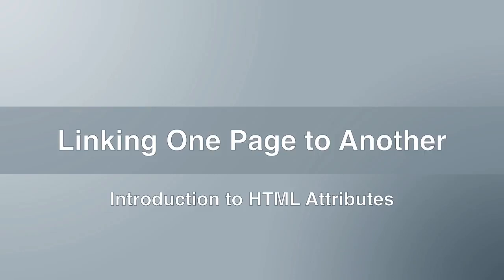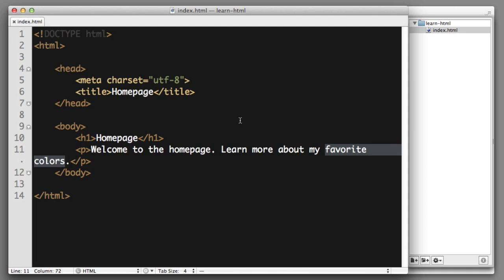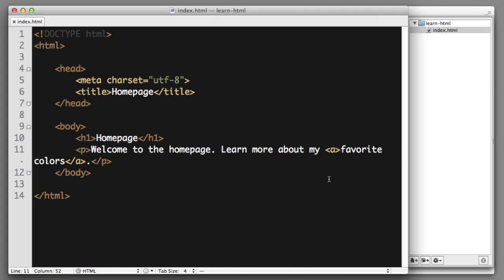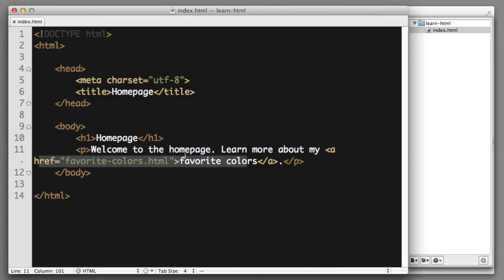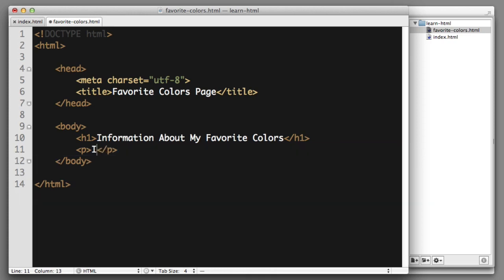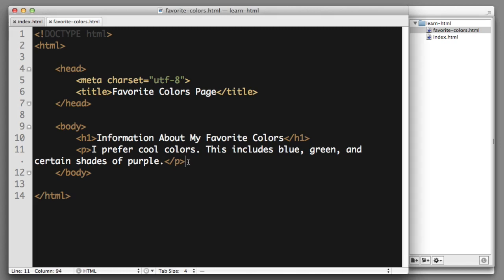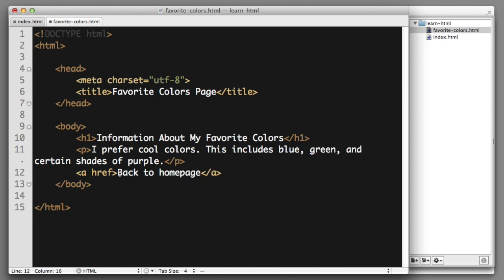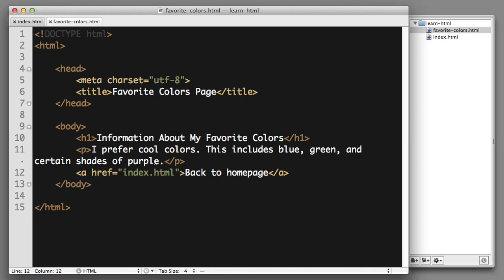First look at attributes linking pages together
Fresh Start For HTML
How To Learn HTML
How to Learn Web Design